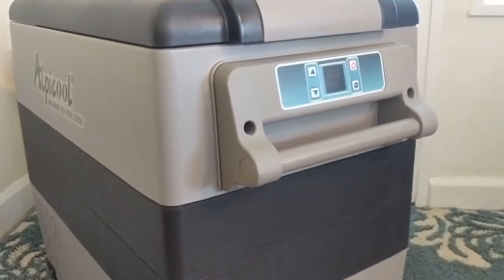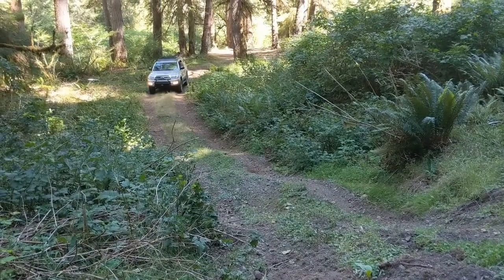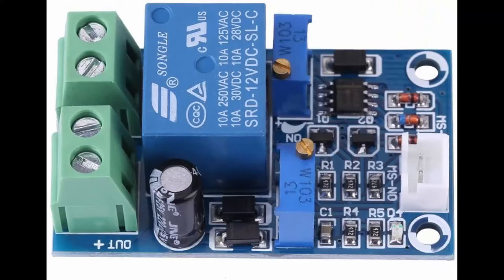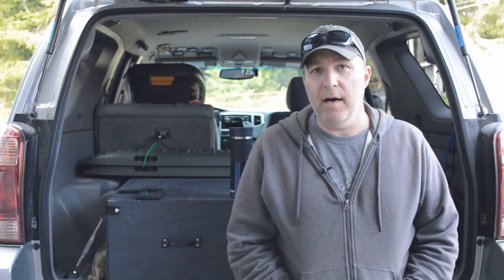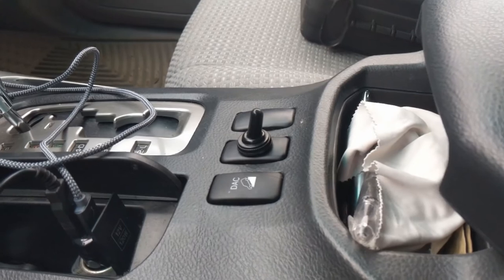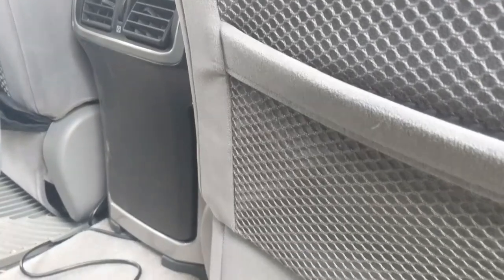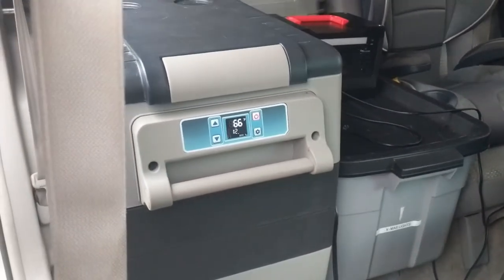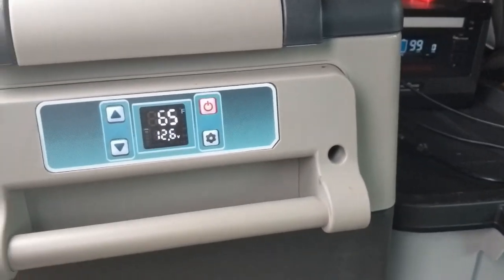12 Volt Power Switch Install: Off Road Vehicle - The Adventure Continues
This is my story of a switch I installed in my 2005 Toyota 4Runner that takes 12 volt power from either the vehicle or a power bank and sends it to a vehicle refrigerator.